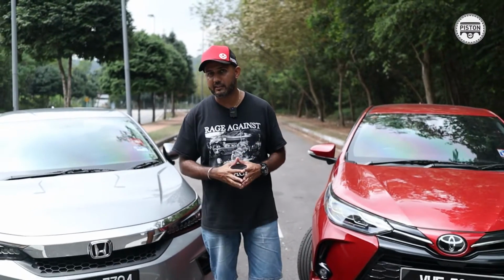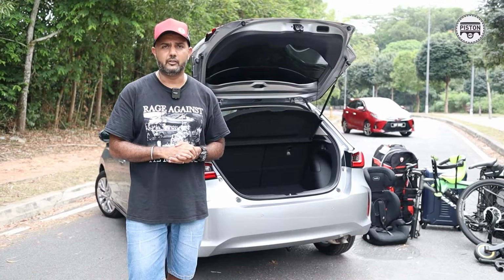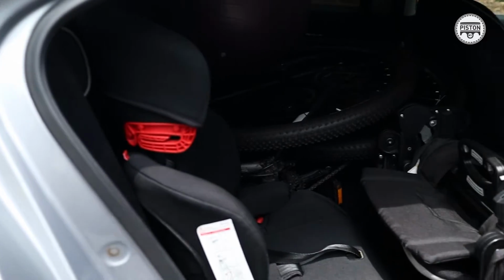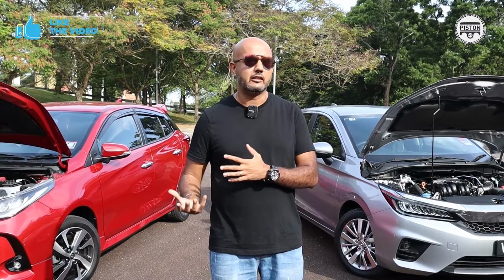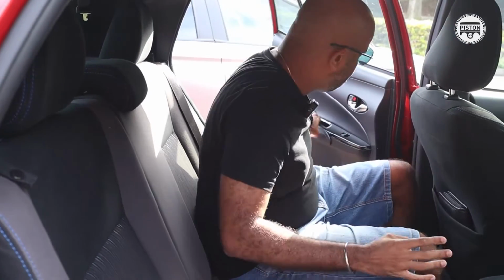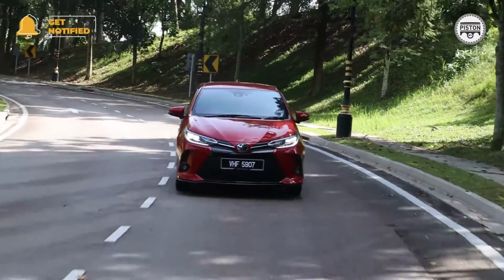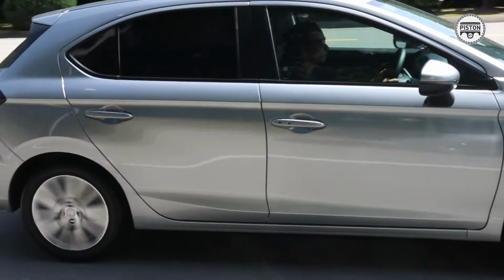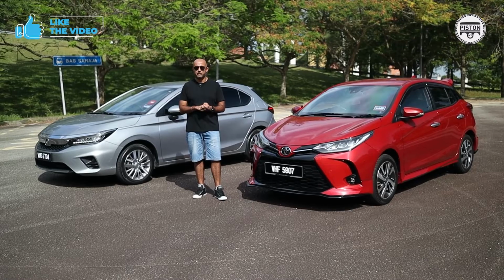Honda City Hatchback or Toyota Yaris? Which Should You Buy?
The new Honda City Hatchback has plenty of awesome features and even a shockingly spacious interior. It combines a fun to drive nature with all the features you need as you go about your daily business. The Toyota Yaris though is the old guard in this comparison, but it's no slouch either. It is surprisingly good to drive and we love the refinement it offers.

But which should you spend your money on? We tell you everything there is to know about both cars in this video.